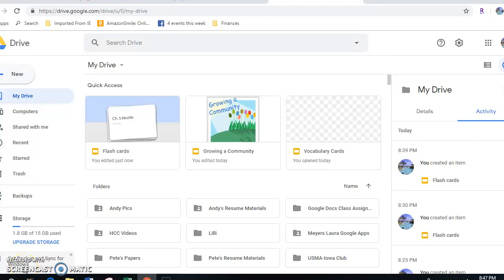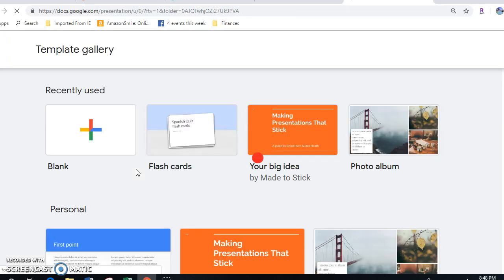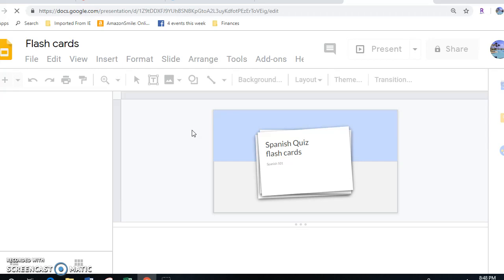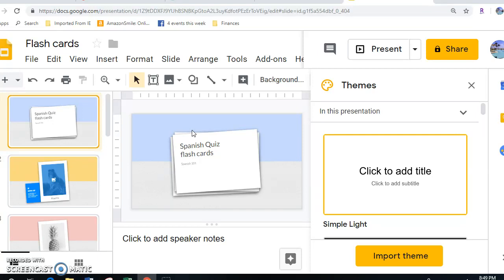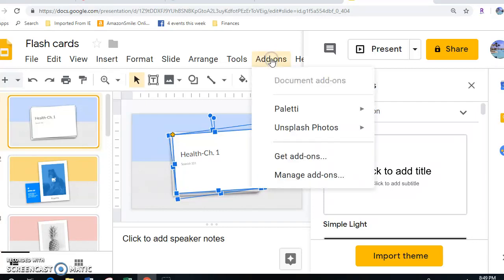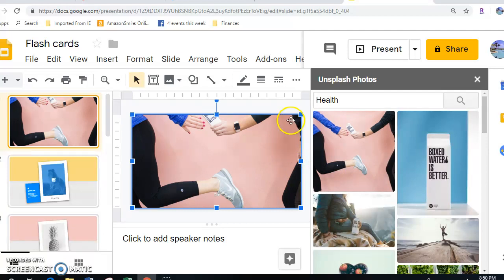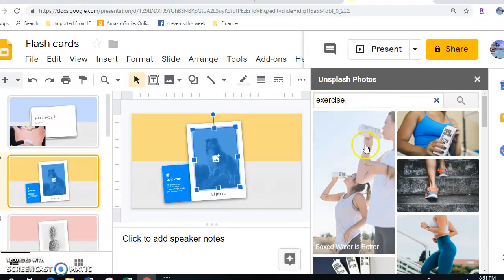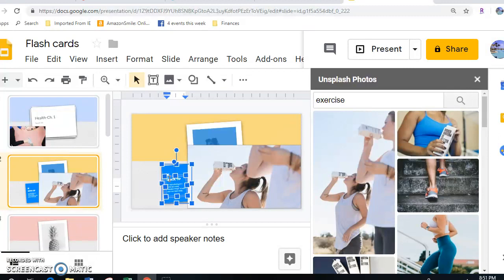Using a Google Slides Template for Flash Cards